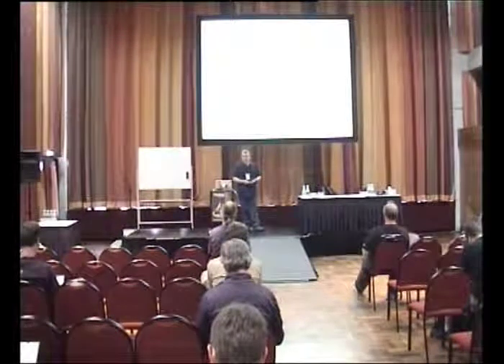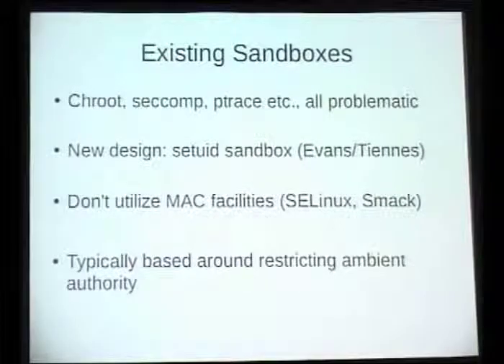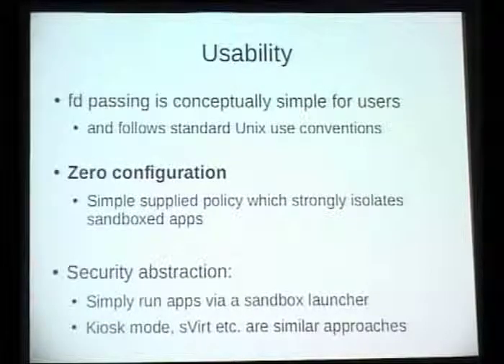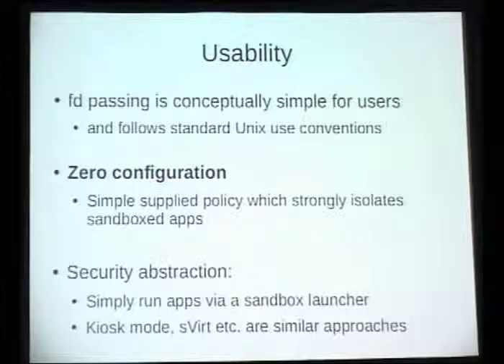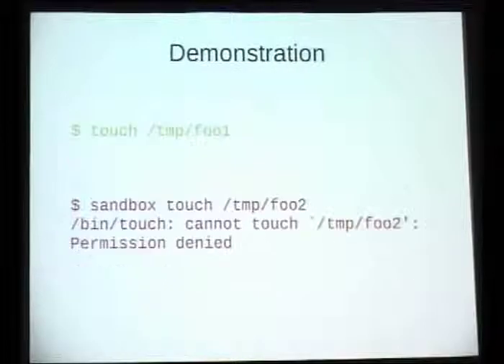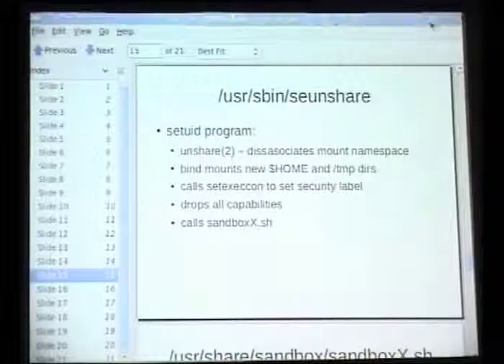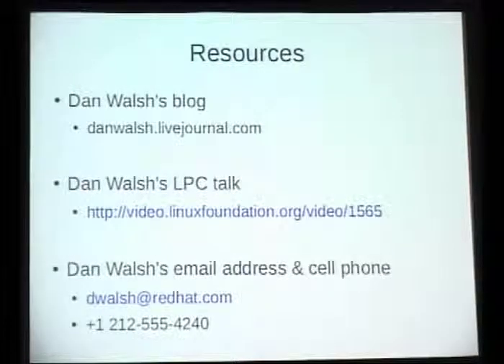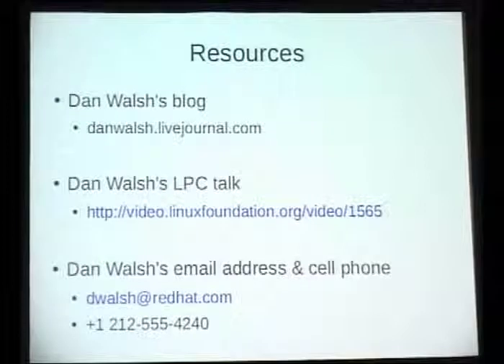Secure and Simple Sandboxing in SELinux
Presenter(s): James Morris

This talk will introduce the SELinux Sandbox, a high-level mechanism for tightly confining arbitrary applications and isolating them from the rest of the system.Sandboxing may be useful in several cases, including:Running untrusted code, as may be found in externally supplied packages or libraries;Processing sensitive information, such as credit card data;Processing data of arbitrary origin which may have been crafted to exploit software vulnerabilities, such as in image rendering code; andEnsuring that information entering or leaving a system is processed in a specific way, such as mail being filtered for malware and spam.In all of these cases, there is a conceptually simple requirement to implement the principle of least privilege, where the application is only able to access the resources it needs. This may limit the damage which an otherwise successful exploit may perform.A new sandbox security module has been implemented for SELinux. It allows users to very simply launch applications within a tightly confined sandbox which is only able to communicate via a file descriptor shared with the parent process (and access a few essential system resources required to actually run at all). For example, the sandboxed application cannot open any file on the system, or use any networking.The user does not need to know or write any SELinux policy; it just works.This talk will provide a technical overview of the scheme, demonstrate its use, and discuss how the concept can be extended to address more complex scenarios such as web browsers and the desktop environment in general.